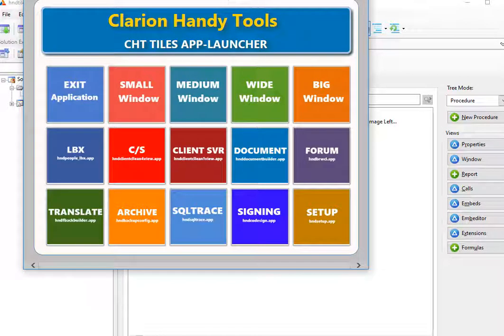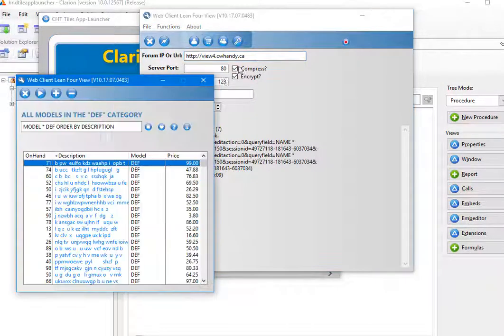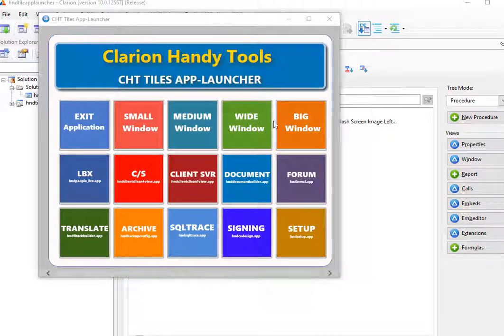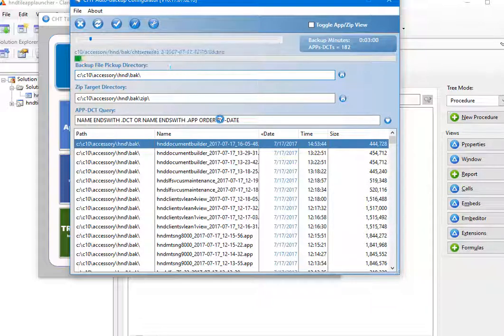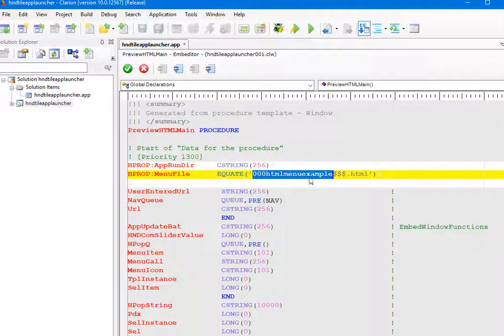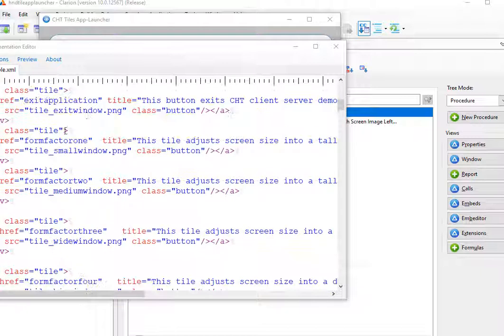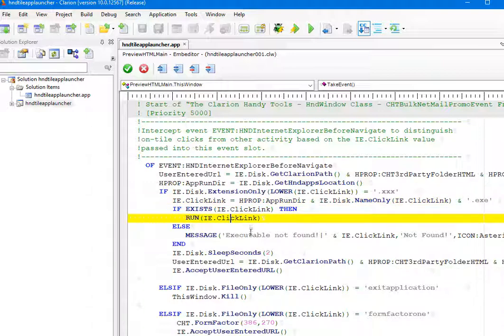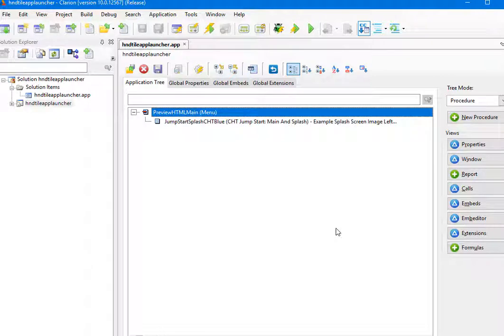CHT:Tile Menu Example App (2017-8Min)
Discusses HNDTILEMENUEXAMPLE.APP. This is a one procedure application which again illustrates CHT tile menus being used to launch a  variety of CHT utility applications.